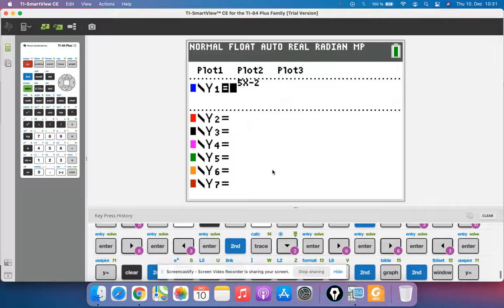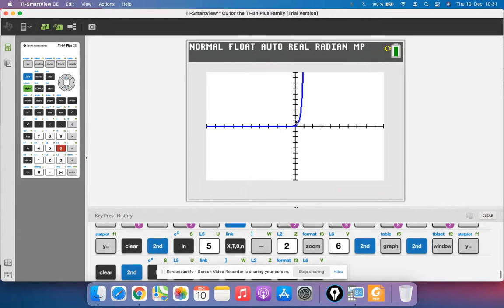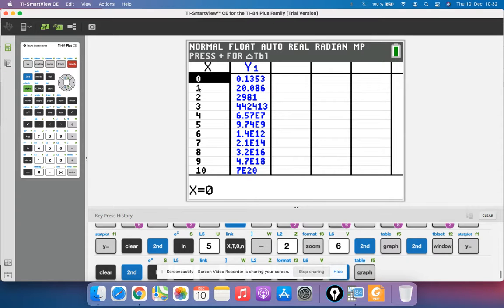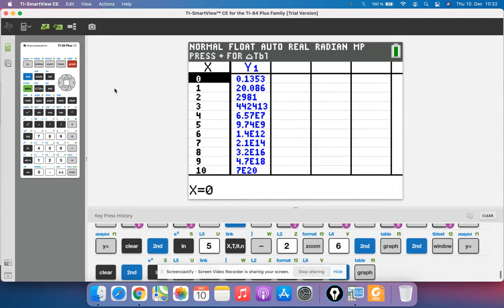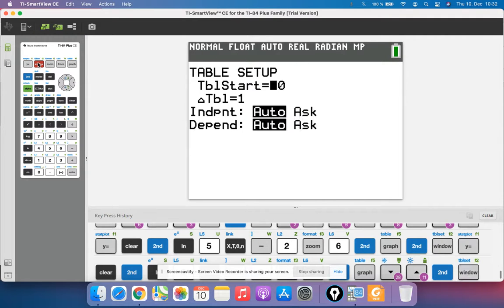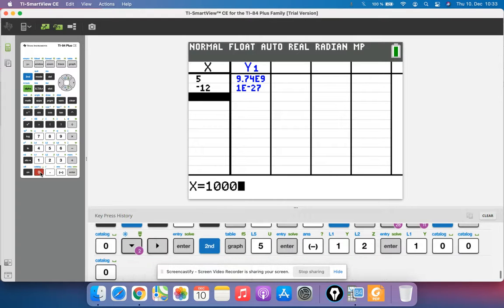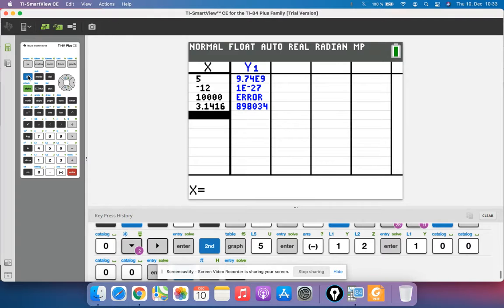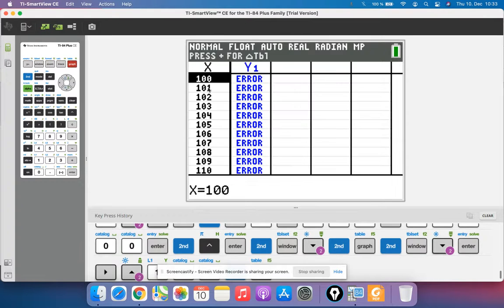How to Set the Table